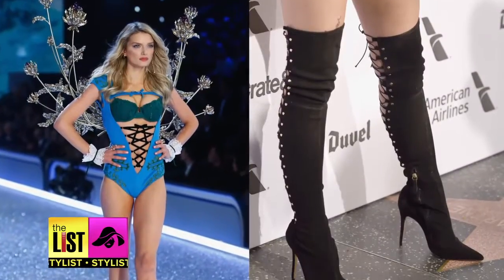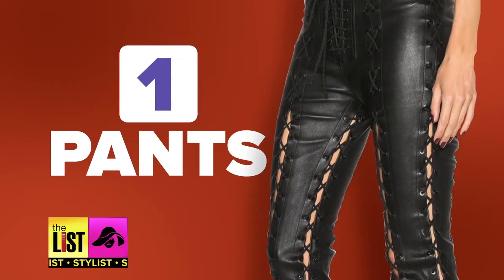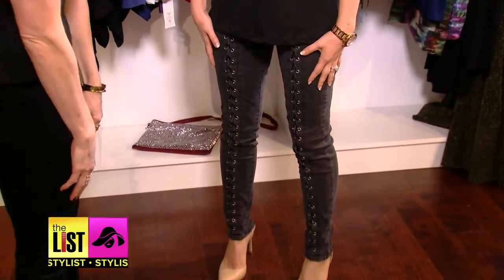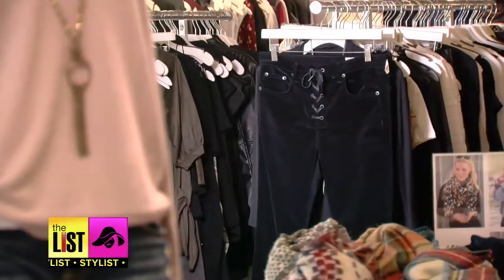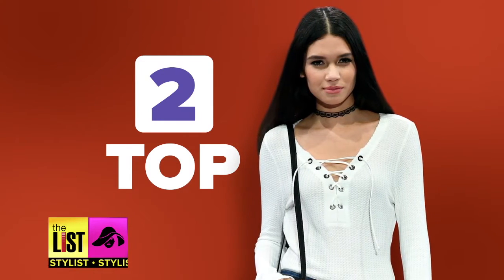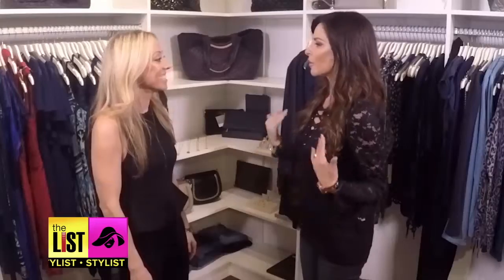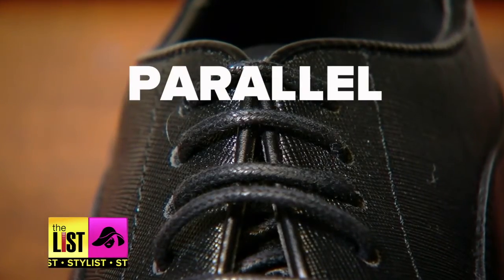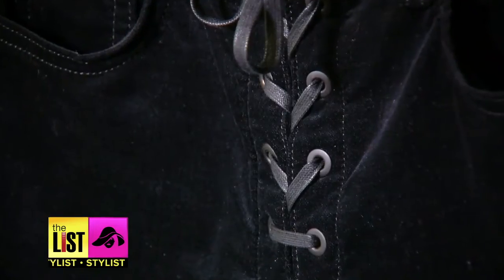3 Fabulous Ways to Rock the Hot Lace-Up Trend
From the runway, to the streets, all the Hollywood “It Girls” are sporting this season’s hottest trend... lace-up! Teresa Strasser and fashion expert Elyse Johnson have three looks that will have you looking fabulous rocking this look.